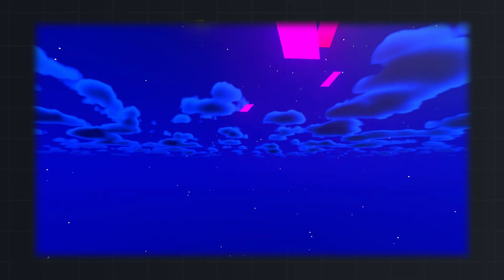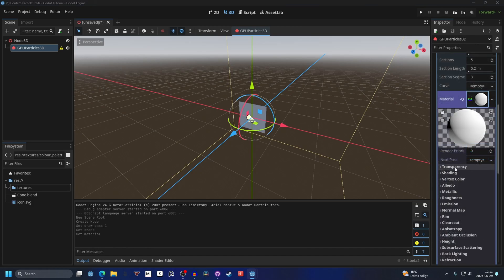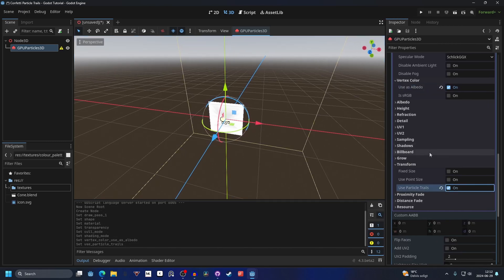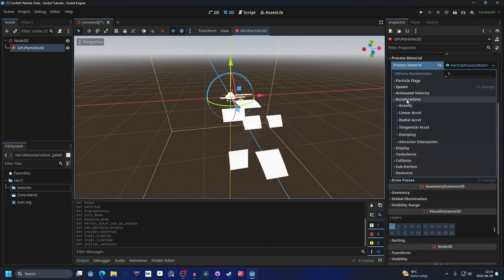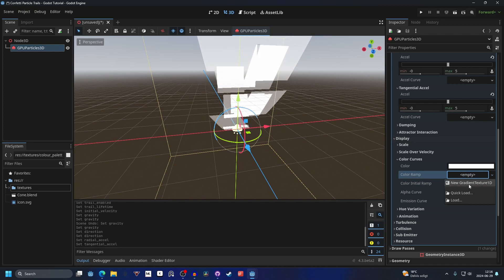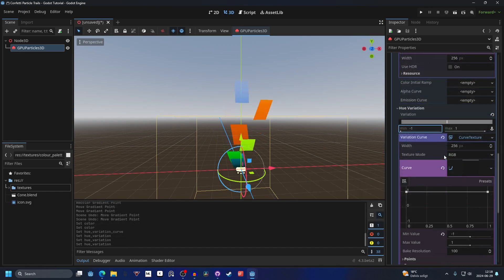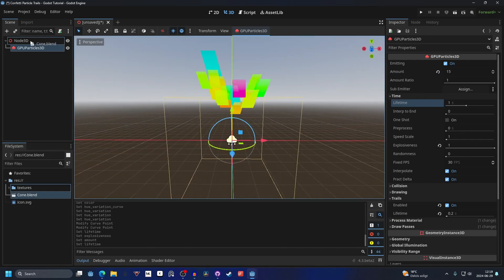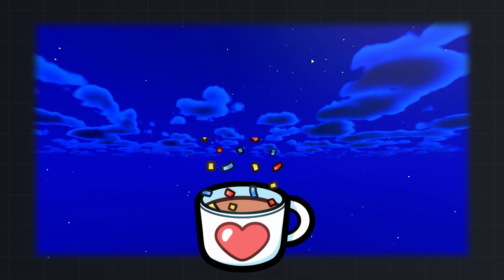Confetti Particle Trails - Godot 4.3 Tutorial